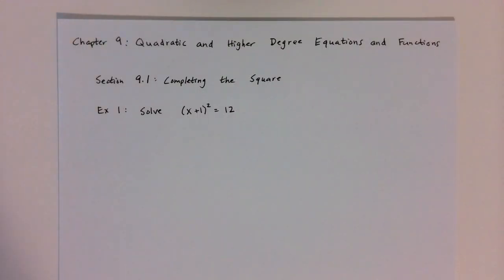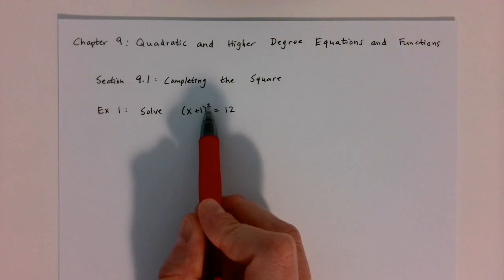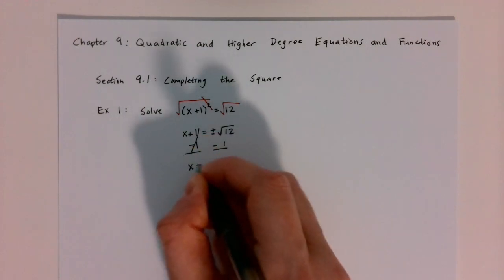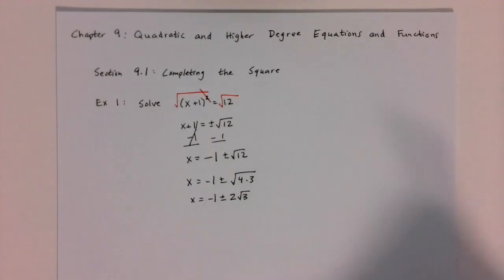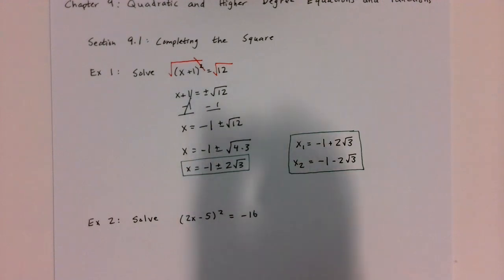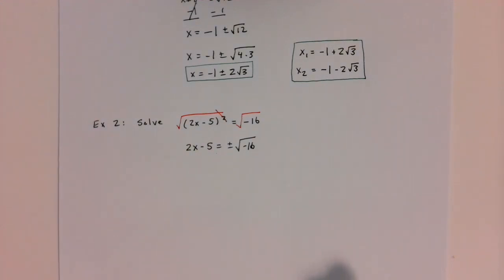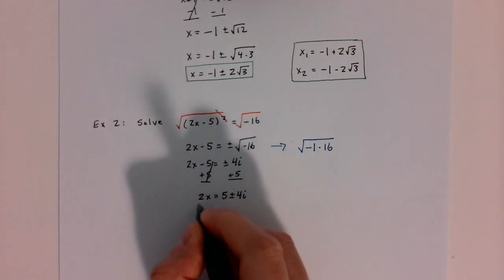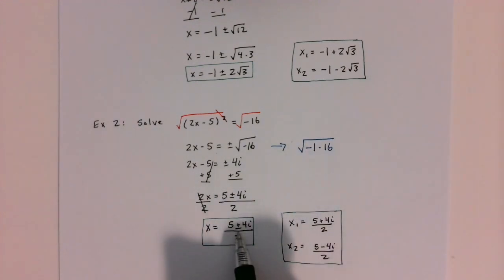Algebra 2 | Solving with Square Roots